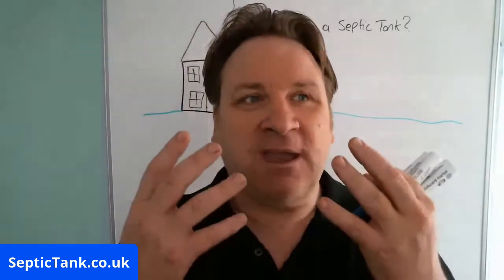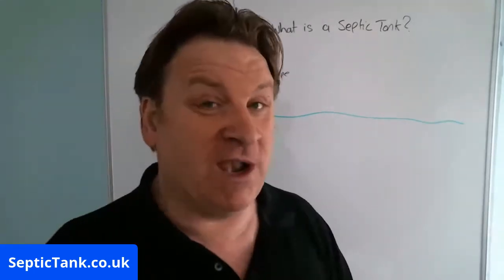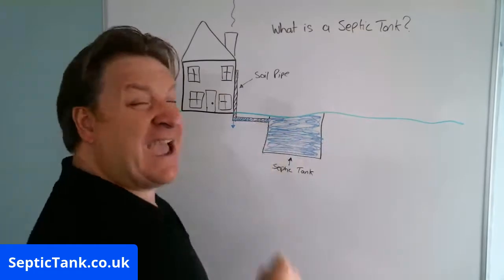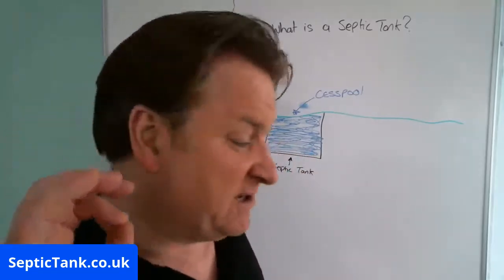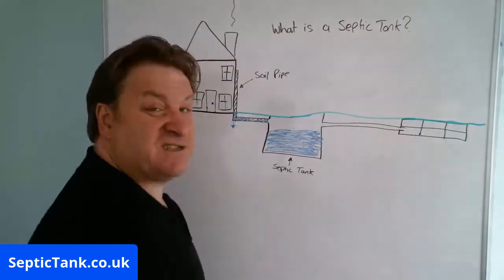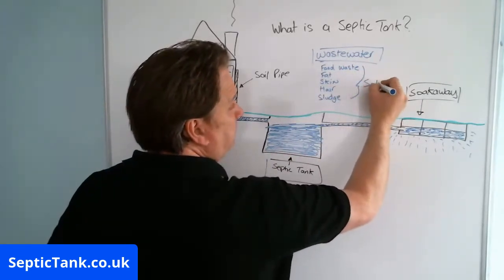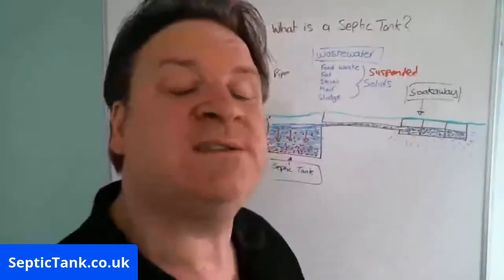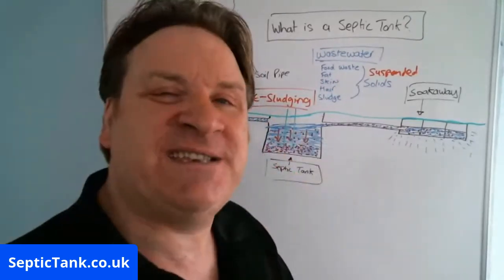What Is A Septic Tank - Septic Tank Pumping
What is a septic tank? How does a septic tank work?
What is a septic tank soakaway? How does a septic tank soakaway work?

In this live broadcast I will show you what septic tank and soakaway is and how they work.

septic tank pumping
septic tank design
septic tank cleaning